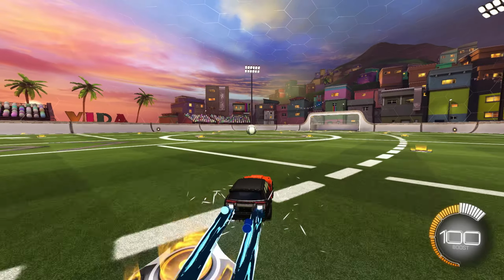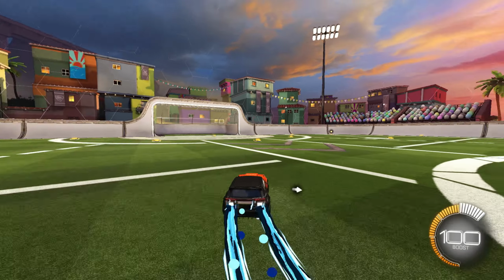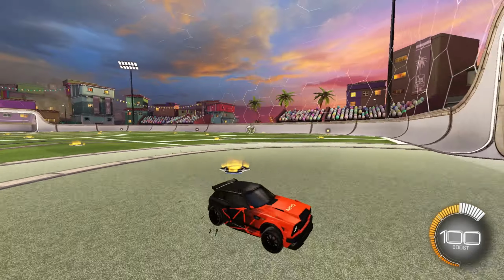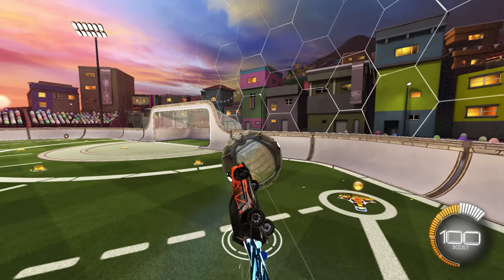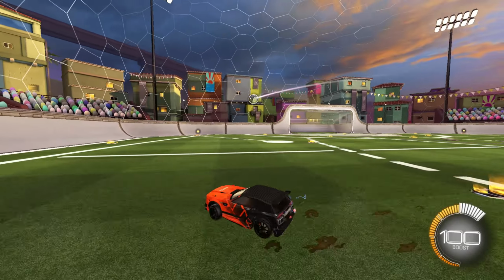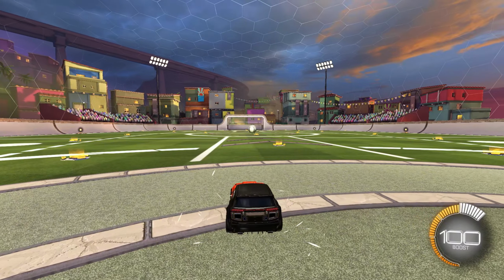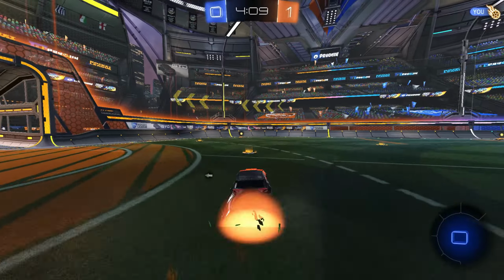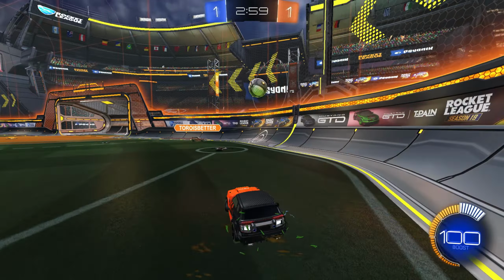How to Speed Flip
How to Speed Flip Rocket League Tutorial. By me a Champ player. Enjoy I hope this helps you learn speed flips.
Tutorial: 0:00
Gameplay: 11:36